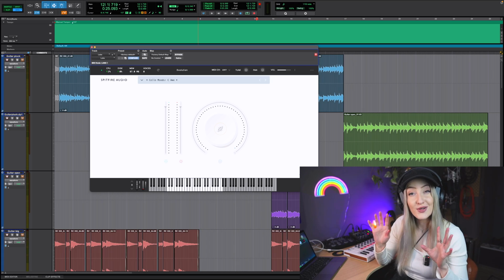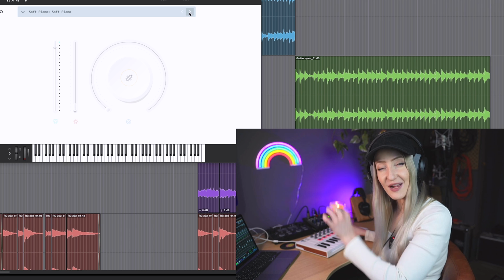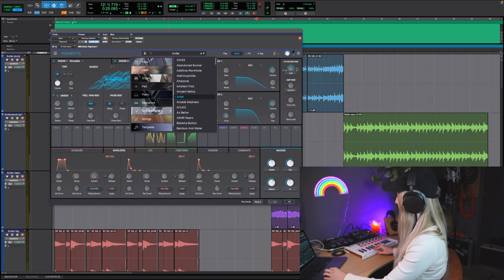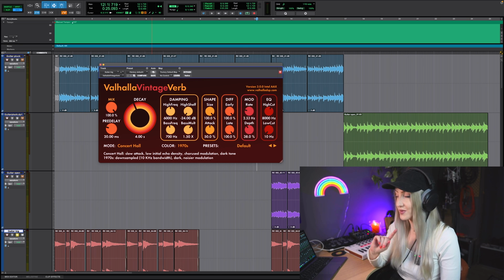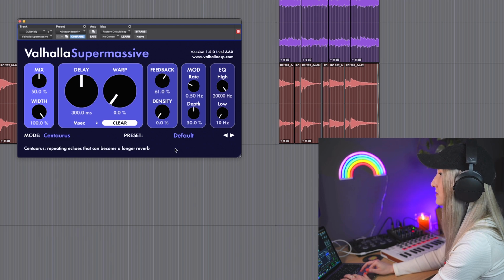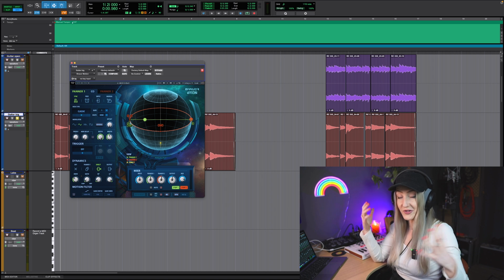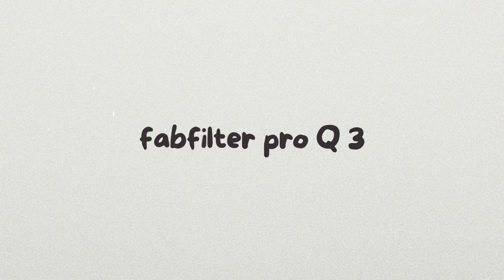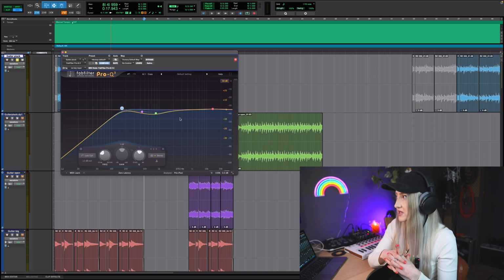these are my favourite plugins for producing atmospheric ambience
i know there are more ambient nerds out there like me who loves to produce atmospheric and ambient music✨ i want to share my top favourite plugins for producing ambience in music production in this video. some of them are FREE!🎧

from high quality sound libraries to warm and fuzzy reverbs, these plugins will help you create the perfect atmospheric sound for your tracks. take your productions to the next level with these must-have plugins!

01:10 FAV #1 FOR SOUND

04:04 FAV #2 FOR SOUND DESIGN

06:08 FAV #3 FOR ATMOSPHERE

09:48 FAV #4 FOR MOTION AND DEPTH

12:00 FAV #5 FOR FREQUENCY CONTROL

MY GEAR🎧

Arturia minilab MK2🎹
Beyerdynamic DT 700 PRO X🎧
Mackie Pro FXv3 series🎛
BOSS RC-202🎛
Neumann U87 AI🎤

JOIN THE AMBIENCE FAMILY 🌈